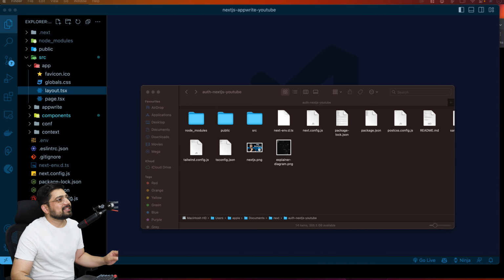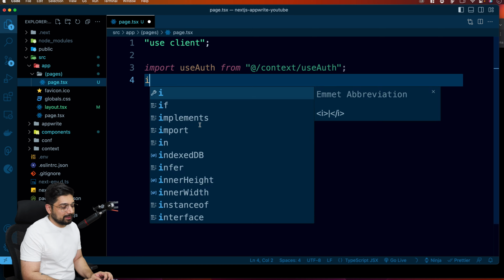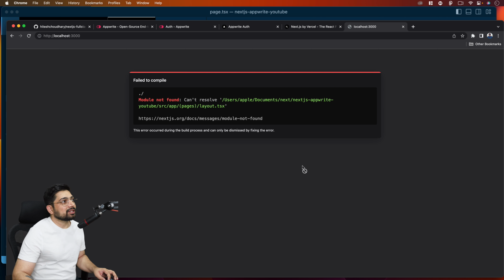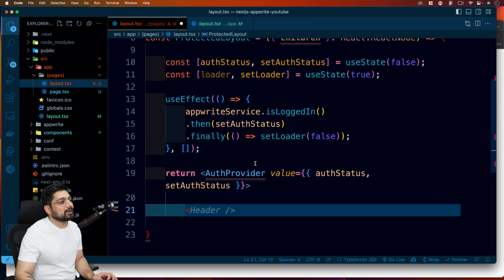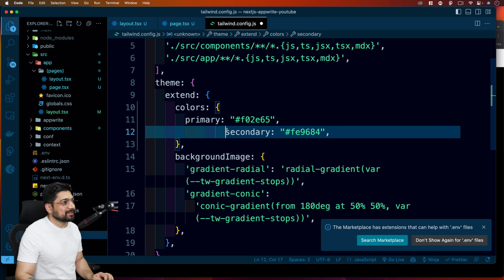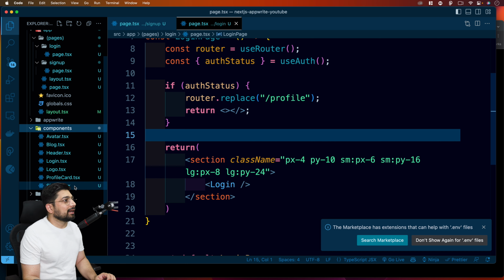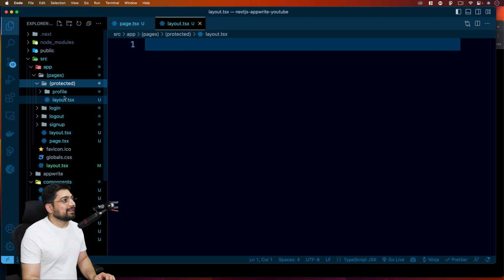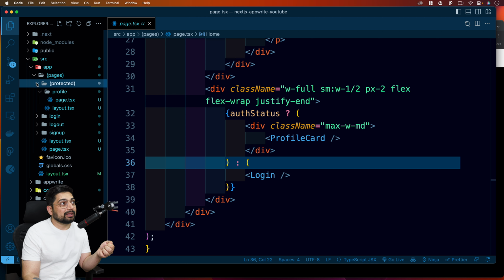Appwrite Nextjs and context api